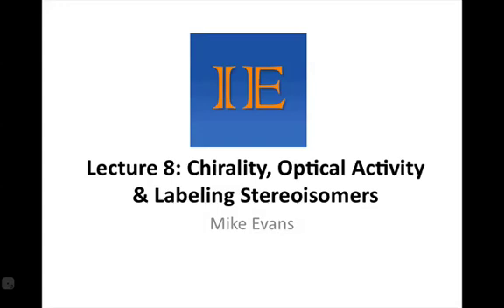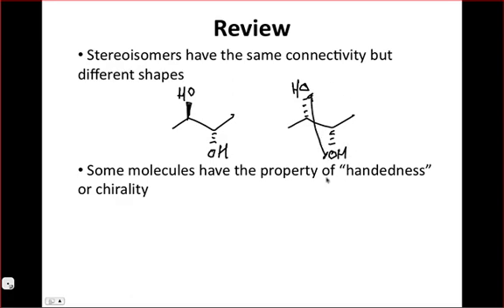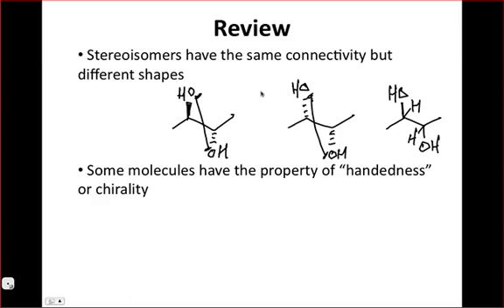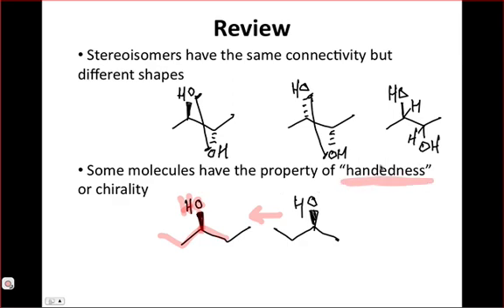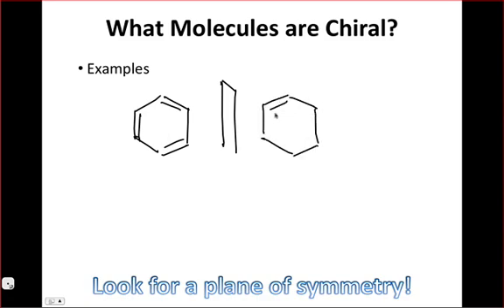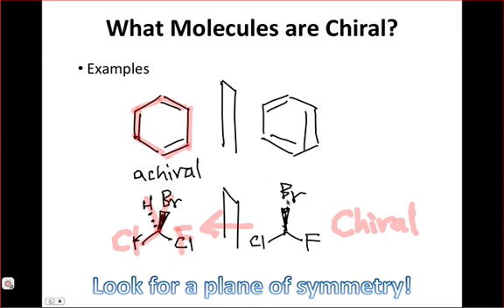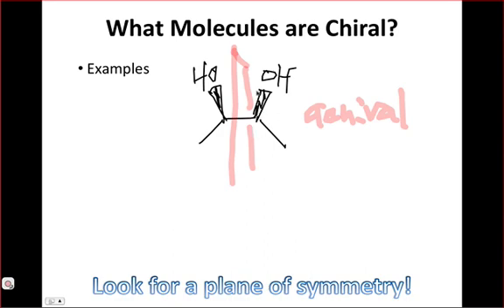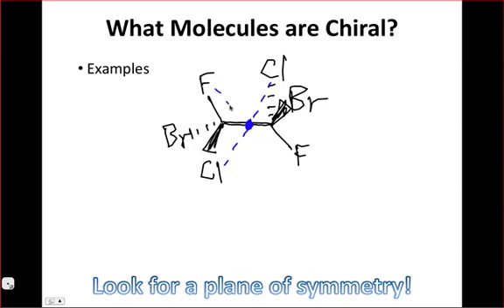IE Organic Lecture 8.1 - Conditions of Chirality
In this lecture, we review the concept of stereoisomerism and discuss some examples of chiral and achiral molecules.  For more free educational content, or for free live courses,